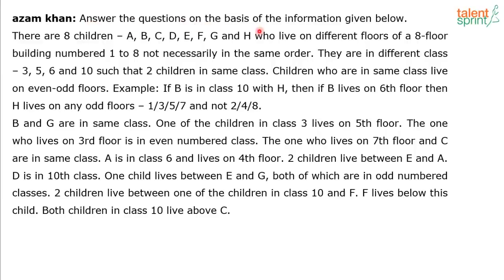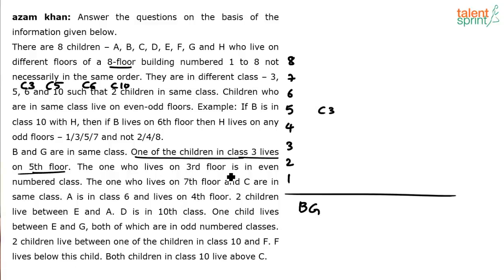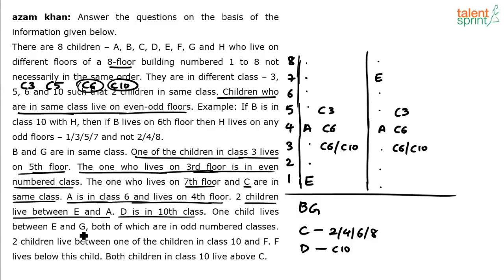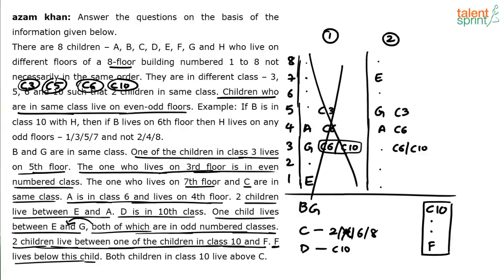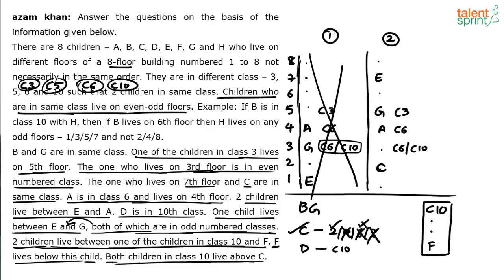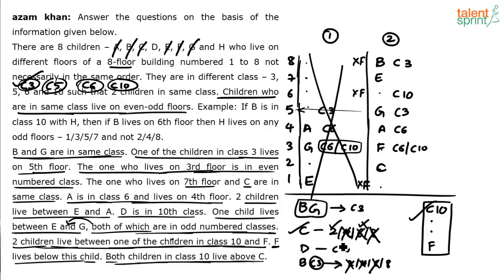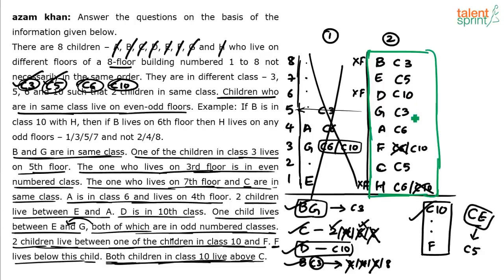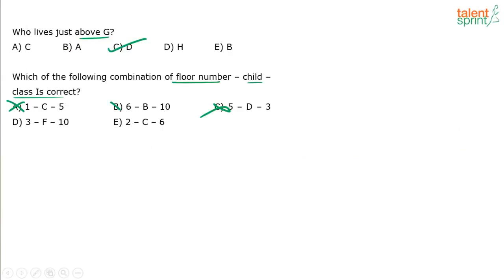Puzzles | Floor Based | Example - 18 | Reasoning Ability | TalentSprint Aptitude Prep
This video explains floor based puzzle problems with an example. It tests the reasoning ability of the candidate, providing an insight about how such questions needs to be answered. These problems are common among various competitive exams. Understanding the tricks explained by the experts in the respected field will clear your confusion to attempt these problems.

Q: Directions: Answer the questions on the basis of the information given below. There are 8 children â€“ A, B, C, D, E, F, G and H who live on different floors of an 8-floor building numbered 1 to 8 not necessarily in the same order. They are in different classes â€“ 3, 5, 6 and 10 such that 2 children in same class. Children who are in same class live on even-odd floors. Example: If B is in class 10 with H, then if B lives on 6th floor then H lives on any odd floors â€“ 1/3/5/7 and not 2/4/8. B and G are in same class. One of the children in class 3 lives on 5th floor. The one who lives on 3rd floor is in even-numbered class. The one who lives on 7th floor and C are in same class. A is in class 6 and lives on 4th floor. 2 children live between E and A. D is in 10th class. One child lives between E and G, both of which are in odd-numbered classes. 2 children live between one of the children in class 10 and F. F lives below this child. Both children in class 10 live above C.